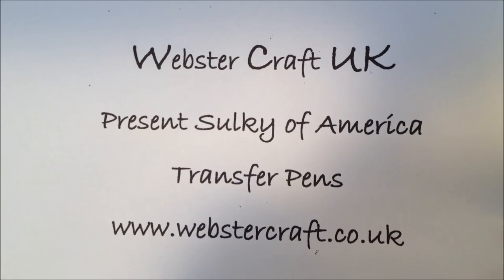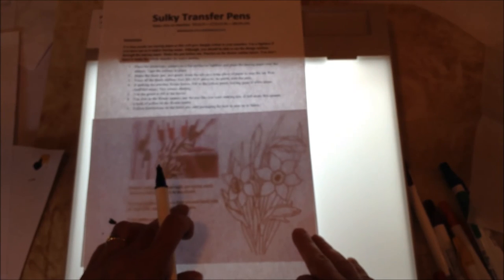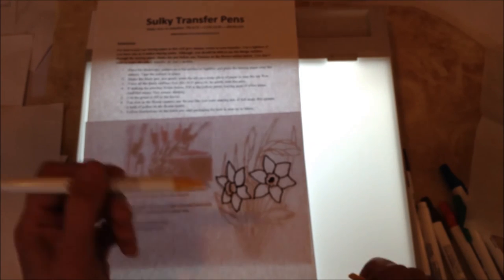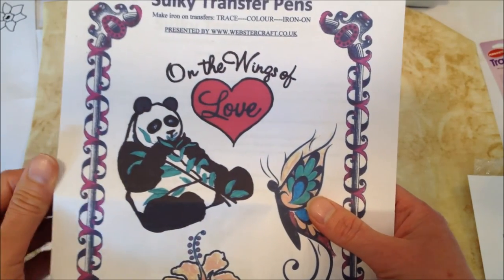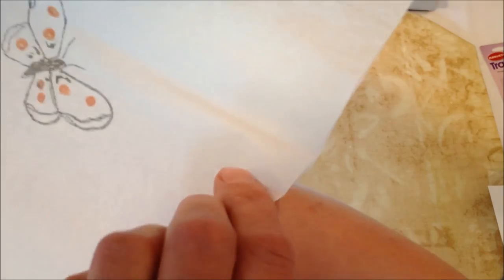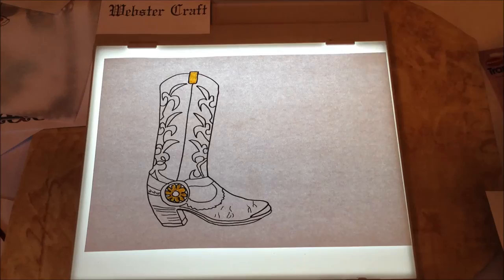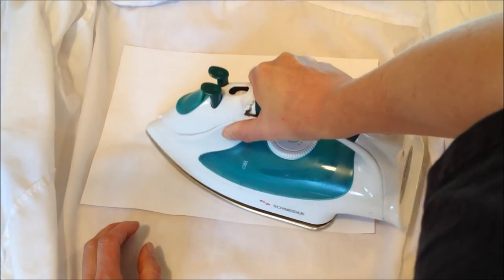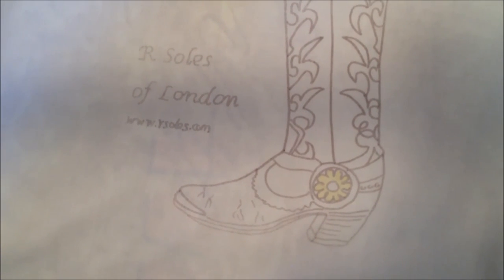Sulky Transfer Pens Presented By Webster Craft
Webster Craft demonstrate Sulky of America transfer pens.  Make your own iron-on embroidery transfers for punch needle embroidery, hand or machine embroidery, fabric painting or wood-burning transfers.